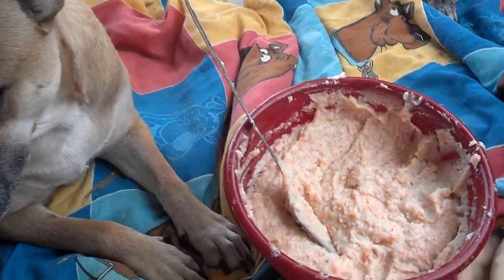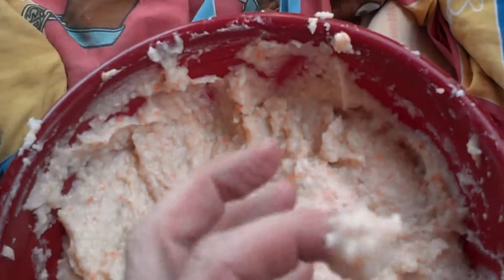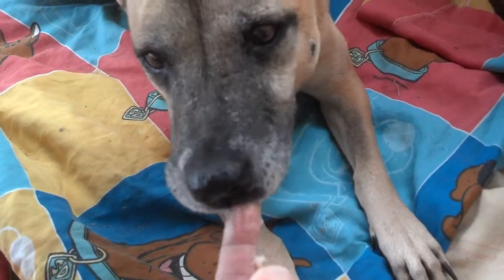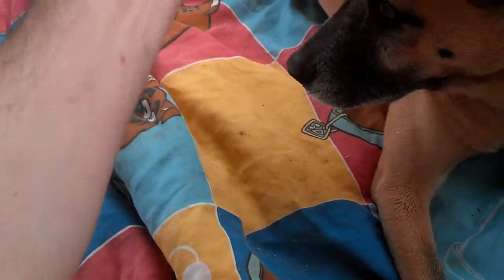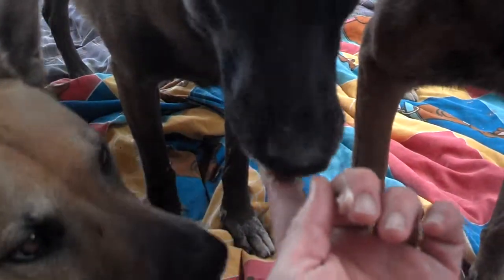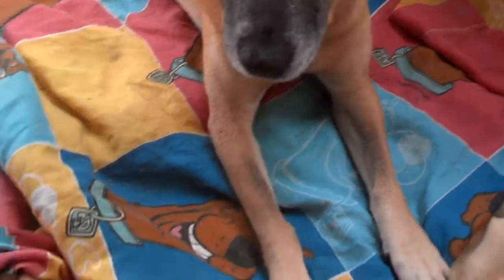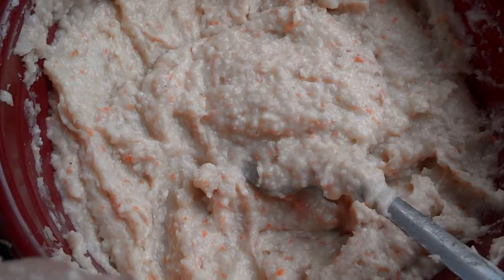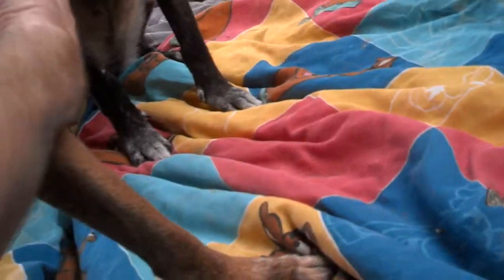Dog Treats: Sticky Treats! - Train a Dog How to Eat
I will often use the batter of my treats to teach my dogs how to eat.  I let them grab the batter off my finger to eat.  It is very sticky and offers a variety with ways to use treats for training.  All ingredients are cooked before it goes in to the batter to be grilled in to delicious dog treats.